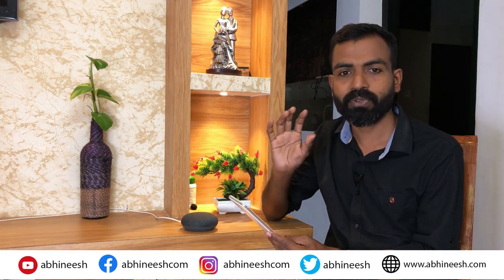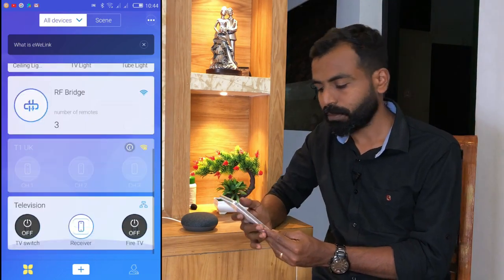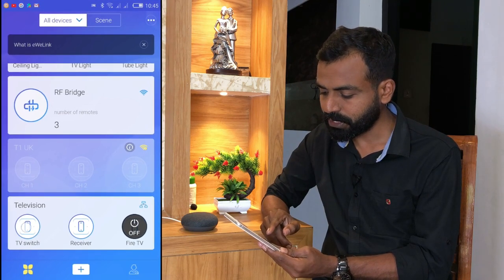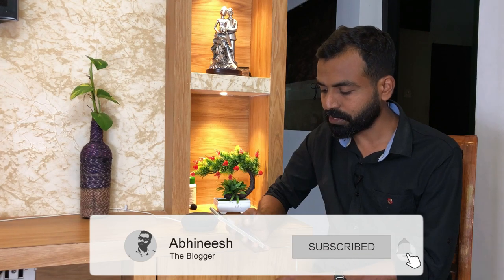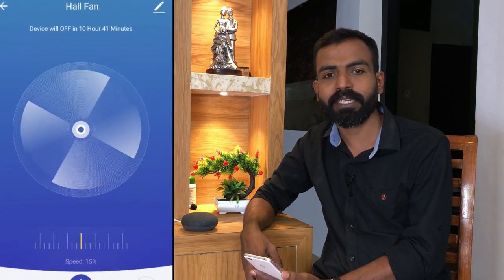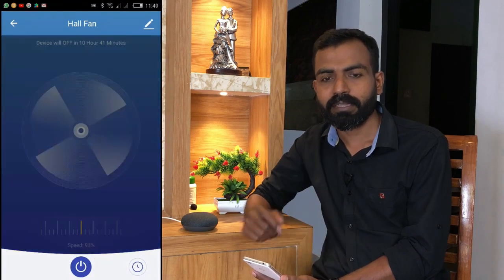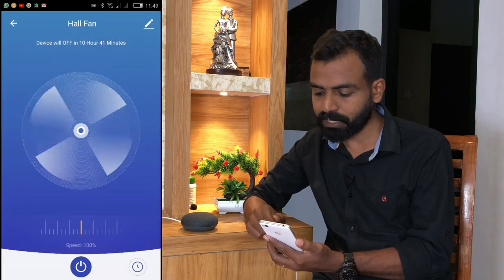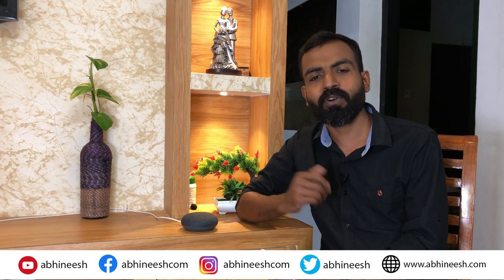Smart Home Automation Malayalam Tutorial PART 1| നമ്മുടെ വീട് ഒരു സ്മാർട്ട് ഹോം ആക്കാം PART 1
Smart Home Automation Malayalam Tutorial
PART 1

Introduction
Demonstration
Basic idea about Home Automation
Google Home Mini
Sonoff T1
Smart Life